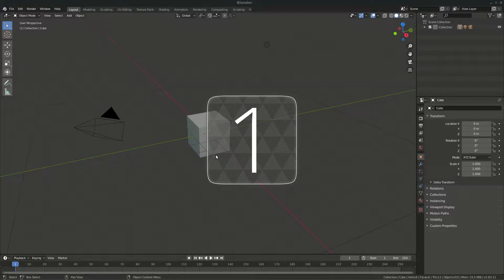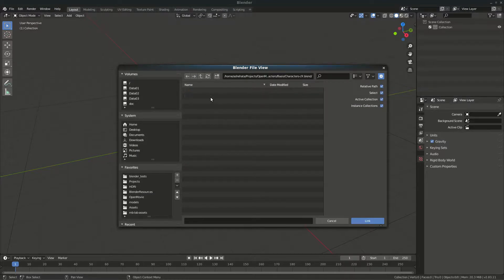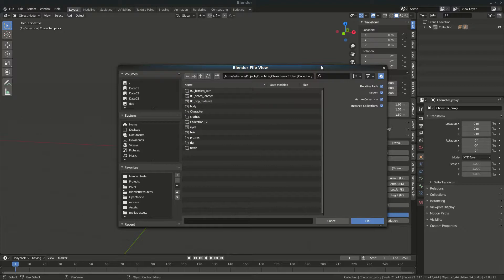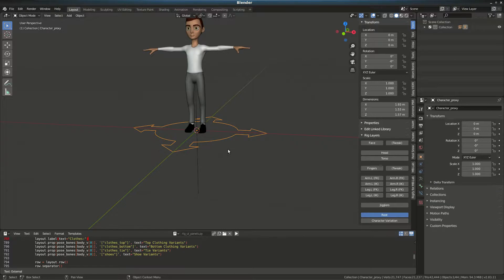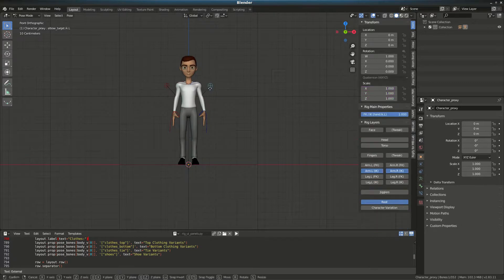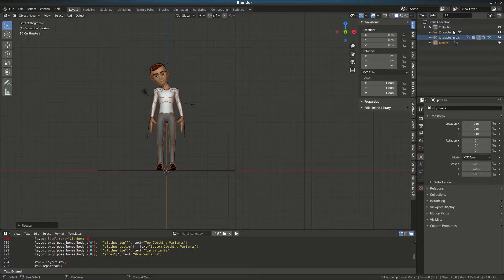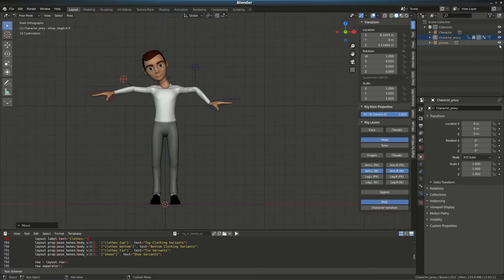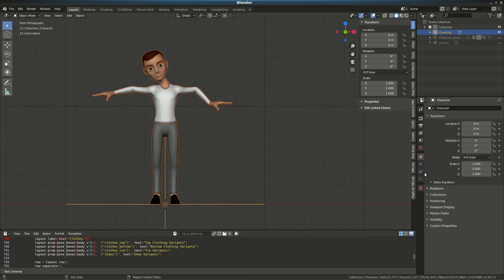Flex-rig: Working with proxies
I show how to work with the low-res proxy in order to have more responsive animation playback.